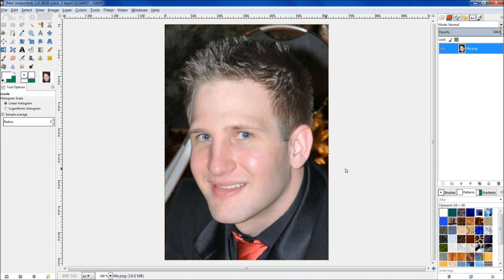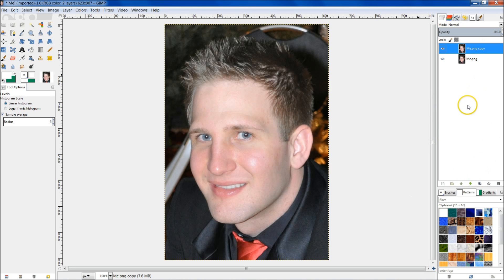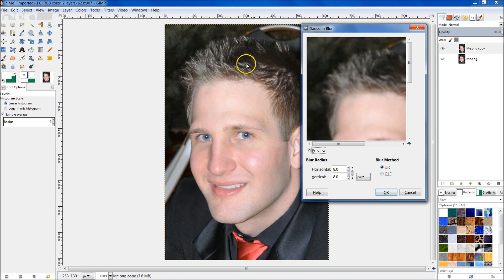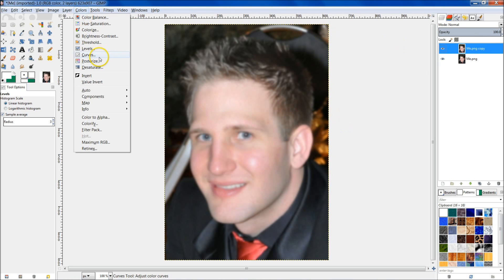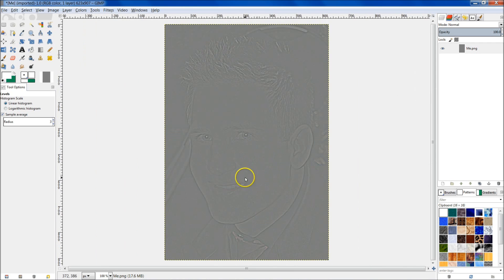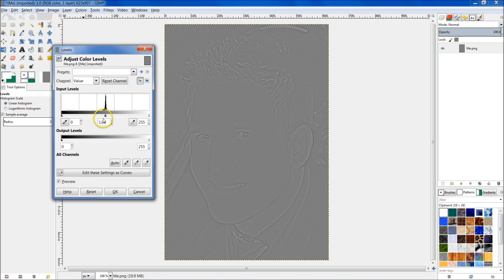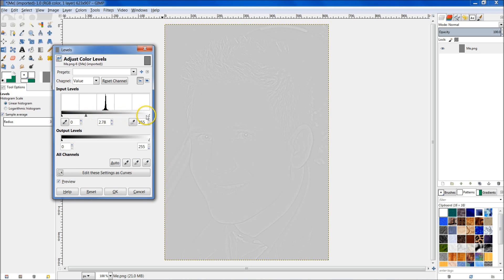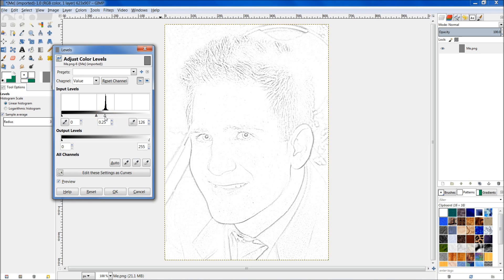Learn GIMP Tutorial - Day 14 - Sketch Effect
Gimp tutorial on how to create a sketch effect with a photo. We will be covering the Gaussian Blur tool and the Levels tool. I will briefly go over IIR and RLE (Infinite Impulse Response / Run Length Encoding) blur methods for those taking the GIMP course as a means to learn graphic design.